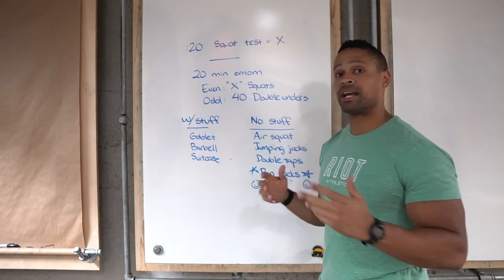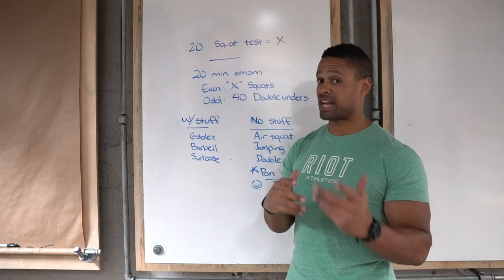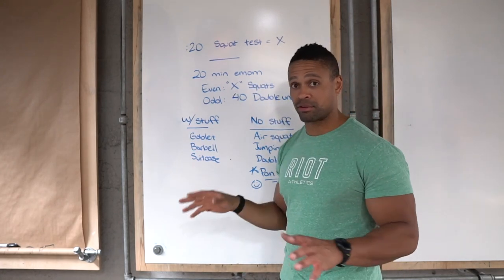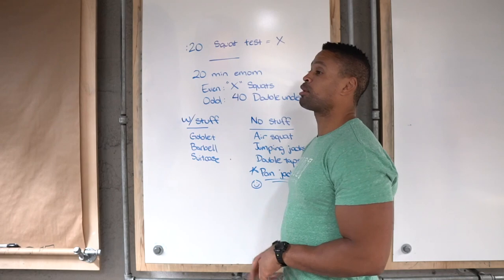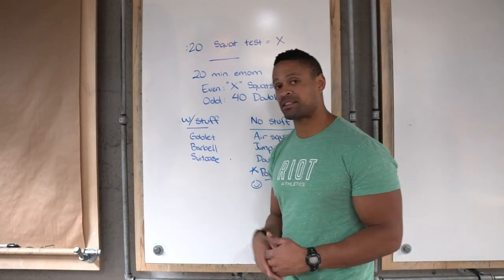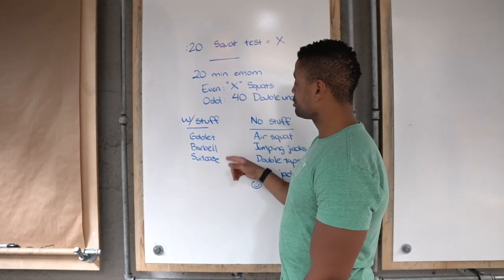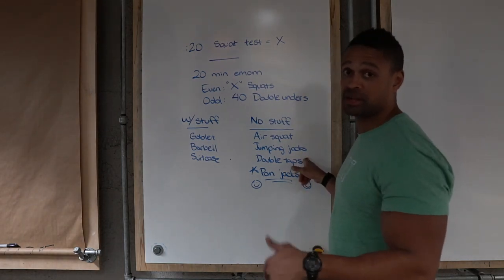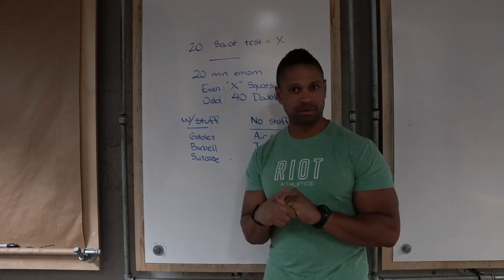squat double under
:20 max squat test = X
then
20 min emom
E: X  squatsO:
40 double unders or 20 jumping jacks